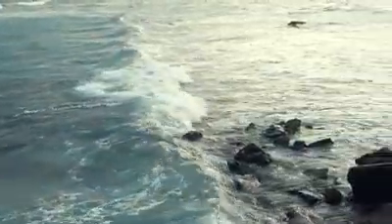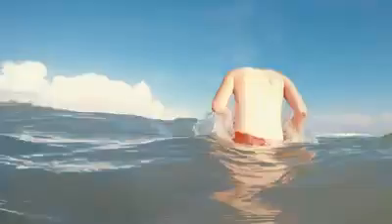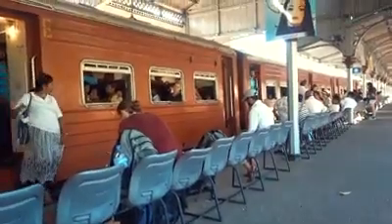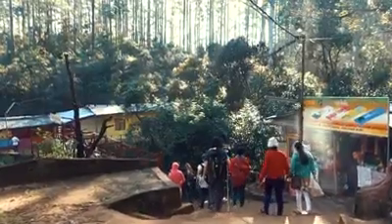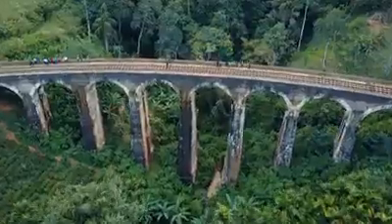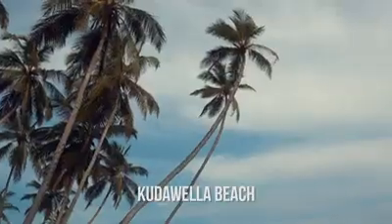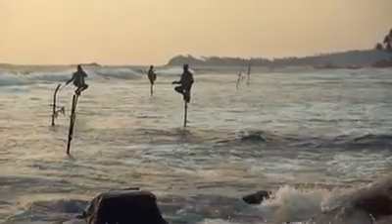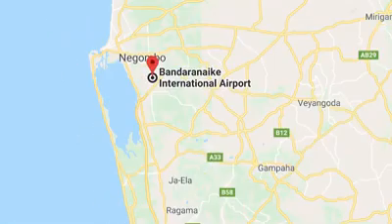Travel Sri lanka 1 (Udawalawa National Park)